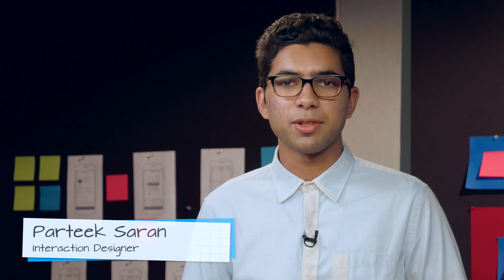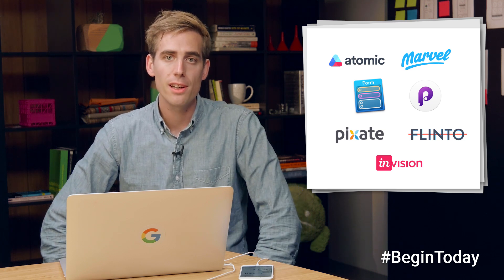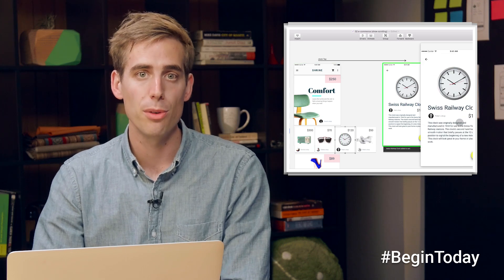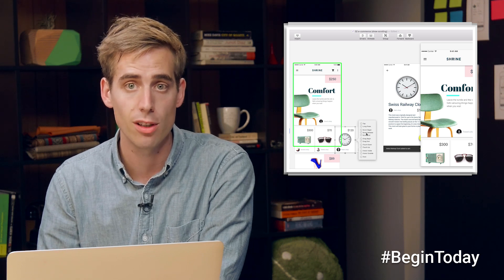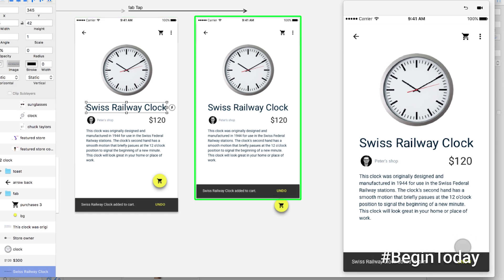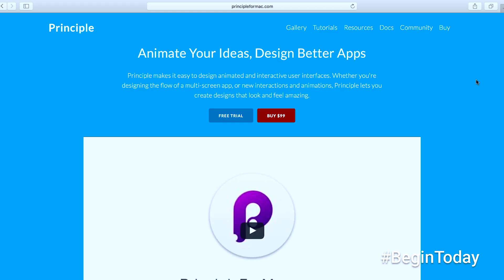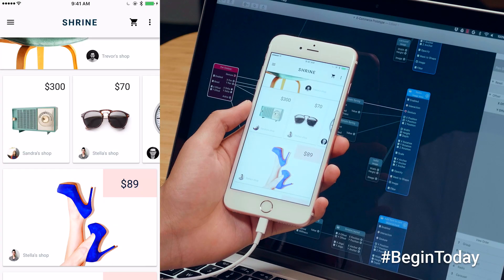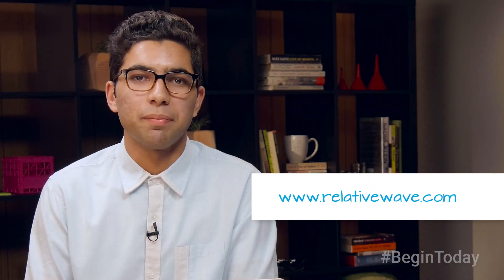Rapid Prototyping: Digital | Google for Startups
Chris Conover and Parteek Saran talk about digital prototyping. Have you ever struggled to explain your idea during a pitch, while working with your team, or testing a concept with users? Digital prototyping allows you to rapidly explore an idea by building interactive experiences that run on real devices — no coding required.

In this video you’ll learn:
What digital prototyping is and when to use it
Examples of prototypes built using the tools Principle and Form

This is part of a video series on Rapid Prototyping.